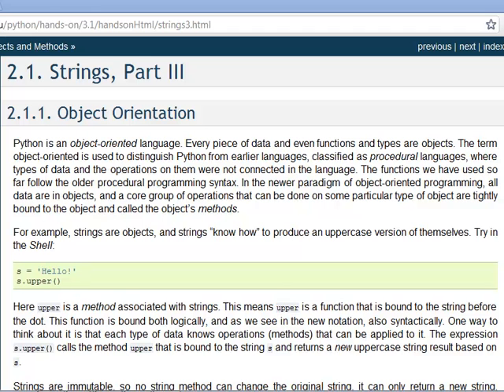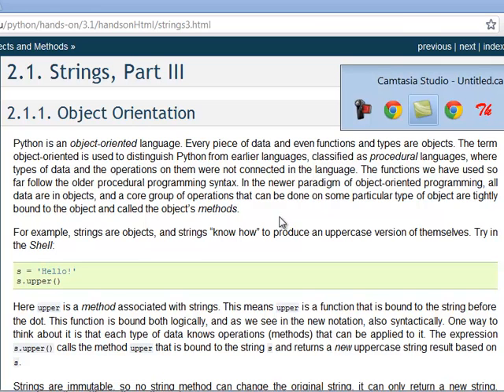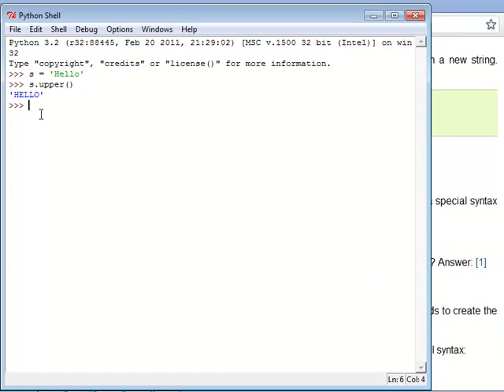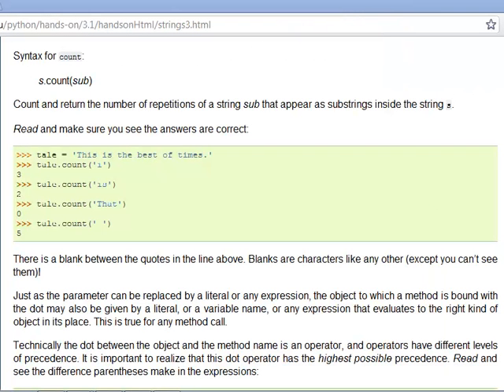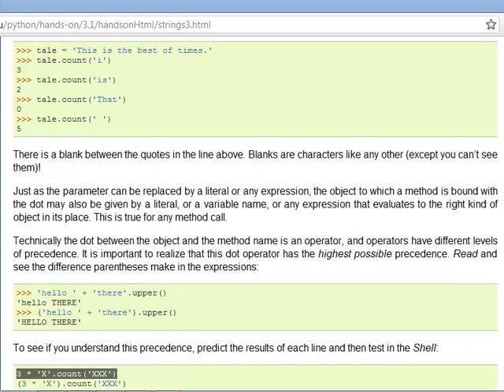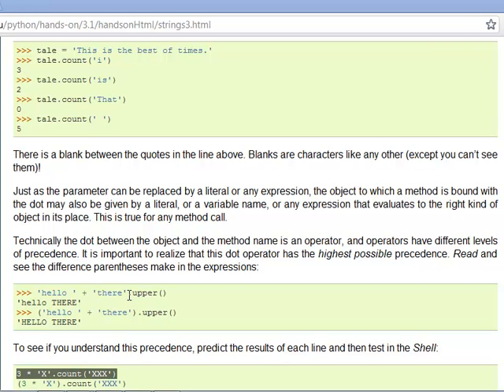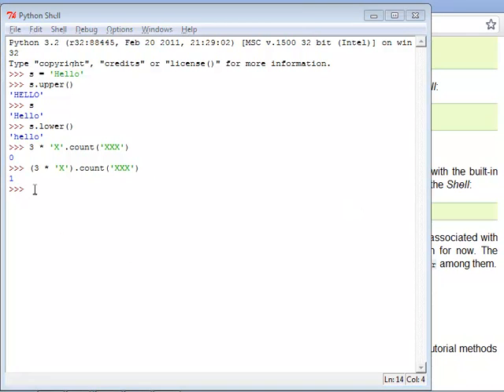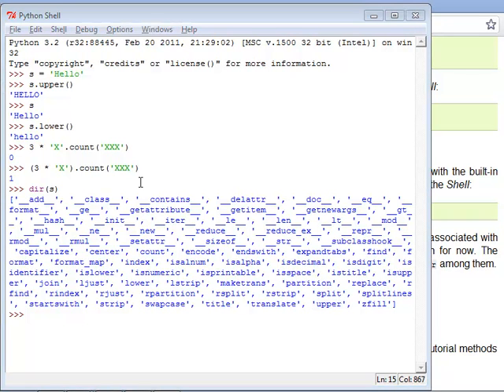Python Strings As Objects Tutorial | Python Tutorial For Beginners | Learn Python - 31